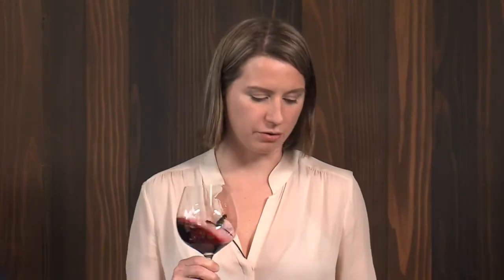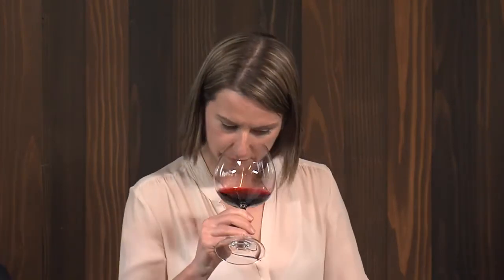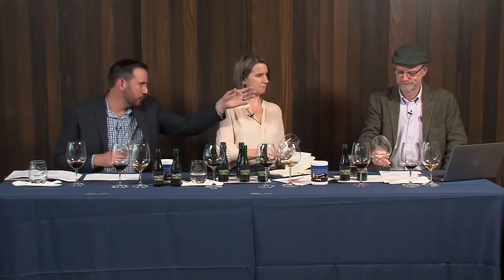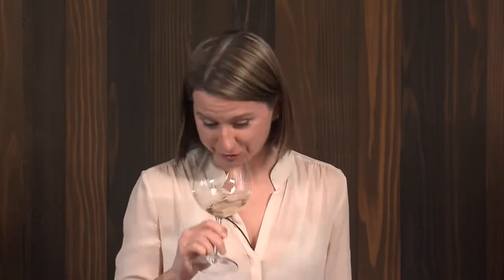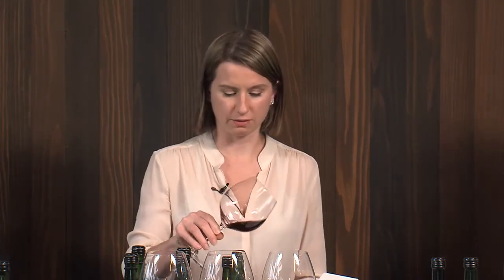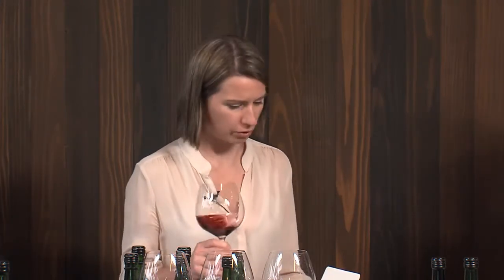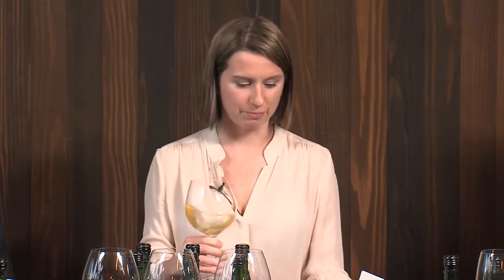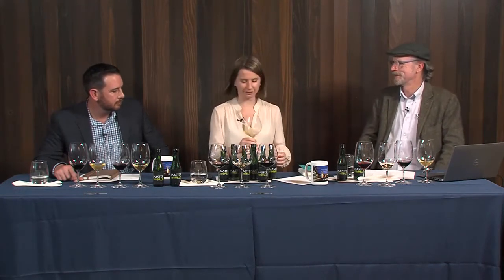Sips & Bites: Orange vs. Red, Tasting Experimental Wines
On April 13, 2022, we offered rare opportunity to taste experimental wines with industry experts. As a graduate researcher, Dr. James Campbell produced two wines that illustrate naturally occurring pigments’ effect on tannins. He joined Dr. Andrew Waterhouse and Madeline Puckette, the co-founder of Wine Folly, to discuss the research project, followed by a guided tasting.